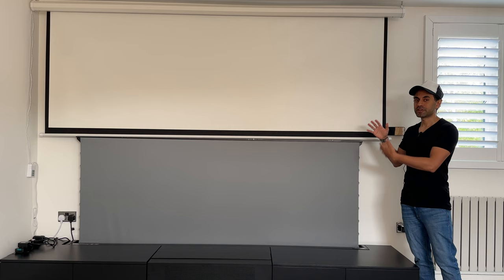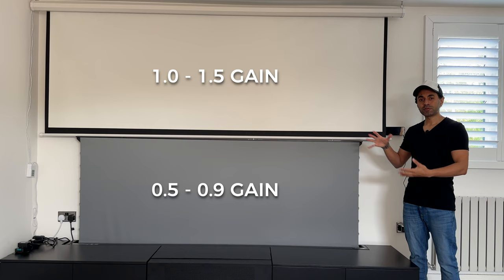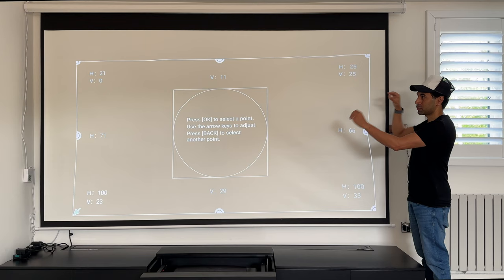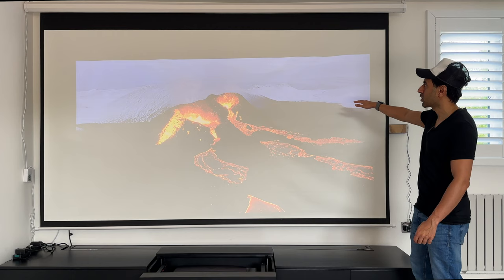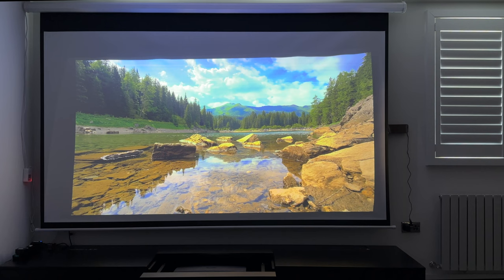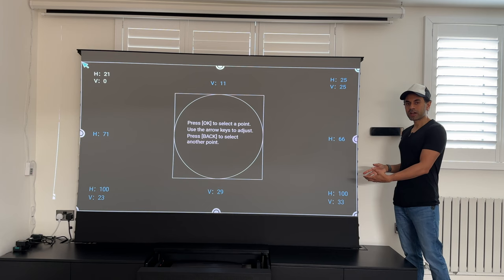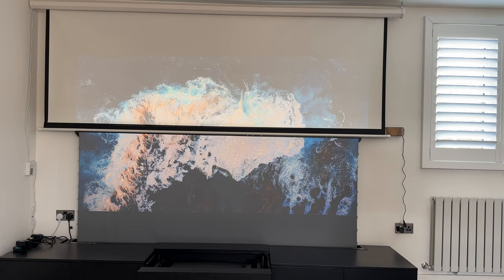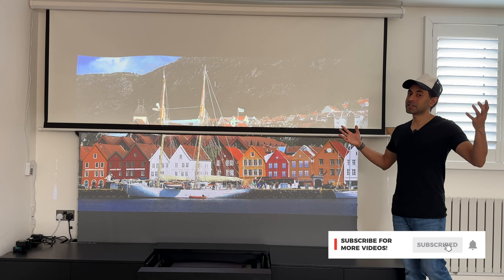Projector White Screen vs ALR Screen - YOU NEED TO KNOW THIS!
If you own a UST Laser Projector, you may have heard people mention that you need an ALR screen to complete the setup - so I'm showcasing the benefits and differences they can make as compared to cheaper Matte White Projector Screens.

Standard White Screen

@projectionscreenVividstorm Floor Rising 100” ALR Screen (Global)
Choosing the Right Screen

Motorised TV Cabinet Monte Carlo (Global)

MY FILMING ACCESSORIES:
4K Monitor
Studio Ring Light